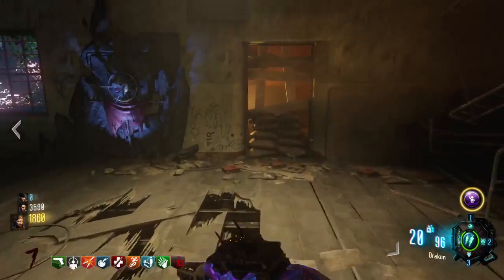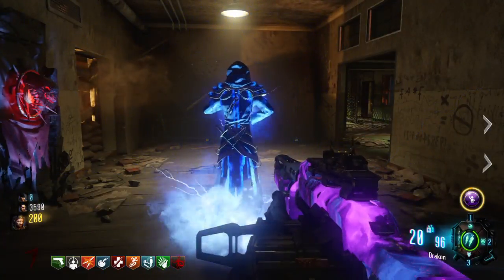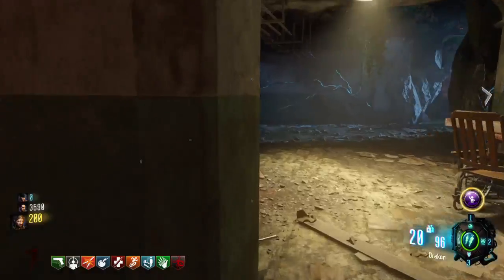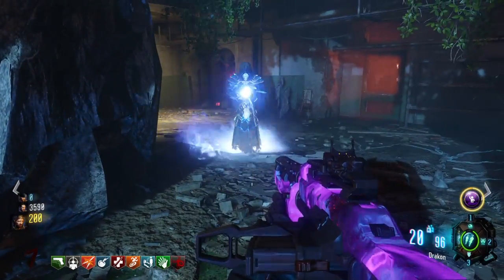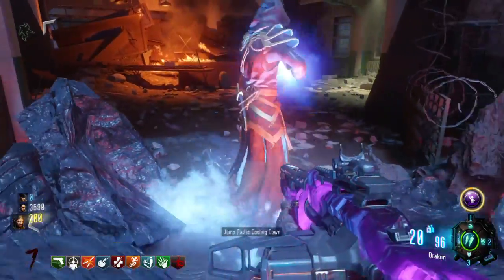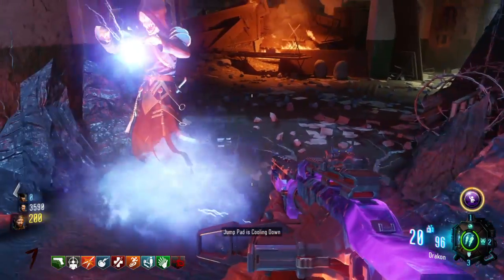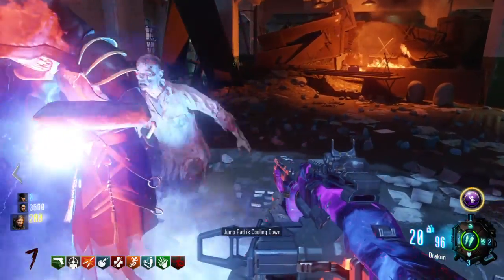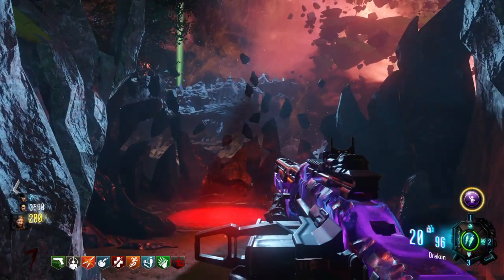KEEPER PROTECTOR MAYBE EASTER EGG STEP!?!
So, again, I heard talk about this specific anomaly that happens with the Keeper Protector when going to this certain point on the map (the jump pad leading from MOTD to Verruckt) and I even saw video proof of SOMETHING happening with the keeper, so I tried it myself and this is what happened. I think this IS a really important step in the main EE of Revelations and not just a visual or AI glitch that many people believe it to be. I mean, the zombie kills the keeper, for God's sake. What do you guys think? I think this is an important step as I believe the keeper is using this area or something in this area that then activates something else on the map we have to find. And also, seemingly, all the zombies only go after this particular keeper while it's doing its thing and zombies can actually kill said keeper. So my theory is; someone protects the keeper from being damaged by zombies while everyone else searches for something that the keeper is doing somewhere else on the map. Either that or we just protect the keeper for a certain amount of time until something happens. Would like to hear your guys thoughts.